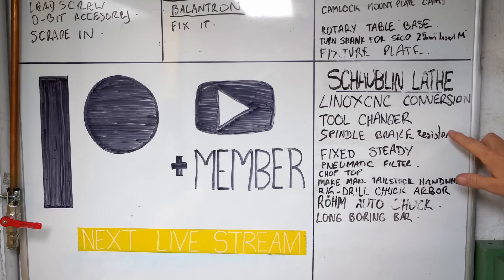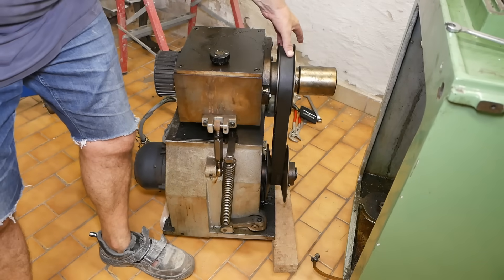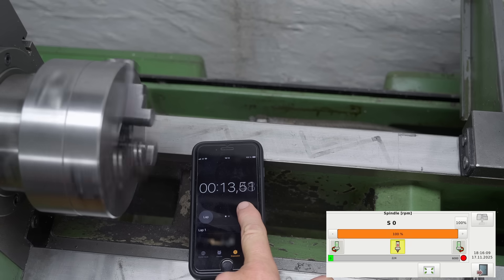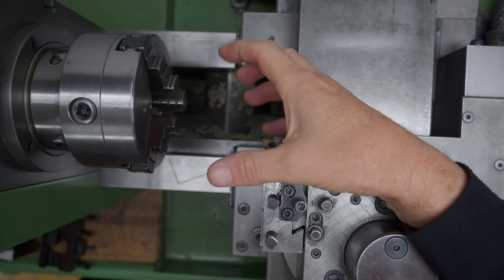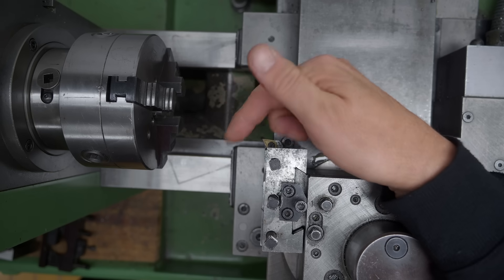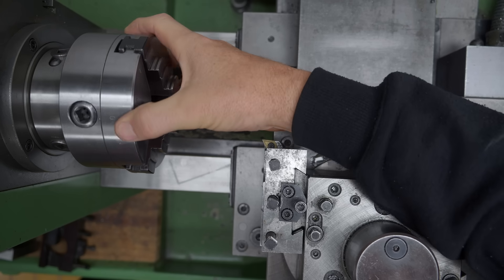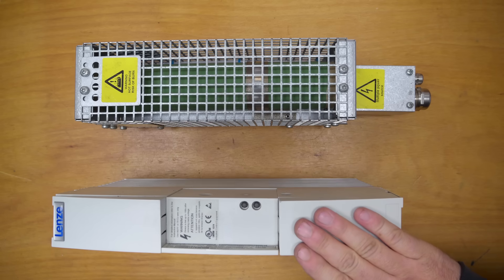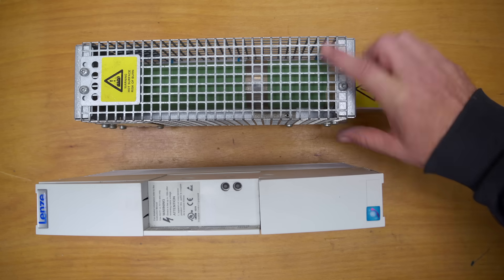Help me with this VFD Please - Schaublin 125-CNC Ep. 62 || RotarySMP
When I installed my VFD, I had no brake module connected, so it would go into overcurrent error on deceleration. I somehow managed to set the VFD into a coast down mode, where it does not attempt braking. Now I have installed the brake module, I can't remember how I set that mode, and can't work out how to return the VFD into normal braking.

I forgot to include the control pin connections I am using (See page 4-40 of the manual)
Here is my connection.
Pin 7 / Pin 8 (Analog in) connected to a Mesa analog output, and jumpered for 0-10V. This is the main control. The VFD  doesn't get on/ off commands, it gets speed commands.
Pin 9 (Power for a control poti) Unused.
Pin 62 (Analog out) Unused
Pin 20  (power out for digital inputs) Unused.
Pin 28. (Activate VFD) Controlled by Mesa digital output.
Pin E4 (Change direction) Controlled by a Mesa digital output.
Pin E3 DC (DC braking) unused.
Pin E2 (Jog at  frequency 2) Unused.
Pin E1 (Jog at frequency 1) Unused.
Pin 39 (Gnd) Connected.

Output Relay
K11 (NO Out) Connected to Mesa in
K22 (Common) Connected to Mesa in.
K24 (NC Out) Unused.

This is the manual for this VFD and braking module.
00:00 - I need your help please.
00:29 - Why the Schaublin lathe needs a spindle brake
04:19 - Mail time
05:49 - Installing the braking module
08:40 - How do I get this VFD out of coast down mode?